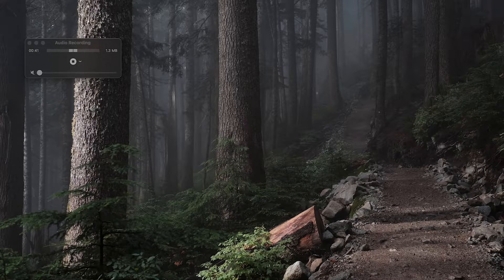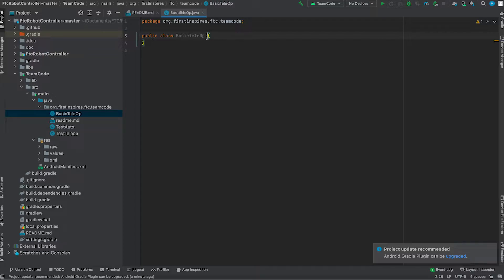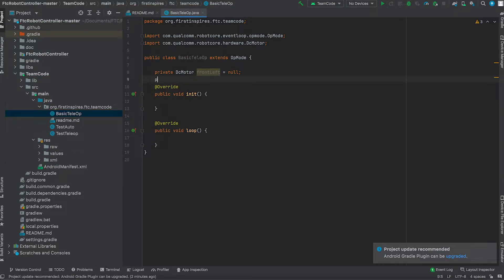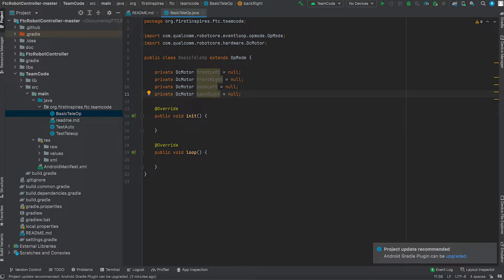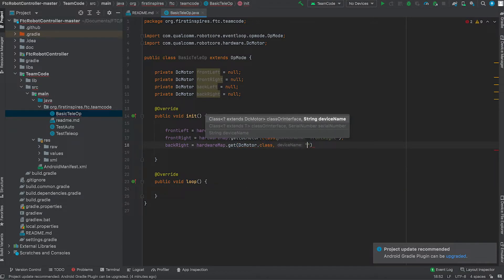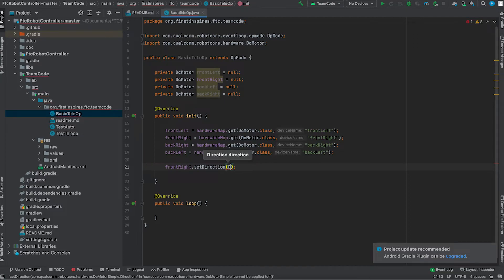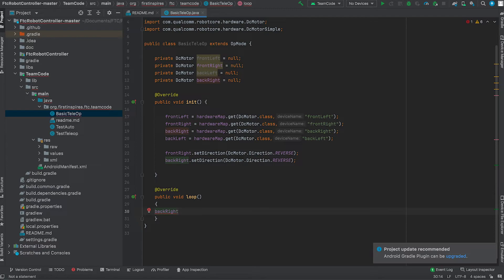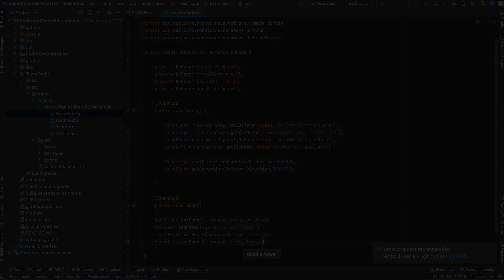How to Code for FTC: TeleOp: Part 2 (FTC Tutorial)